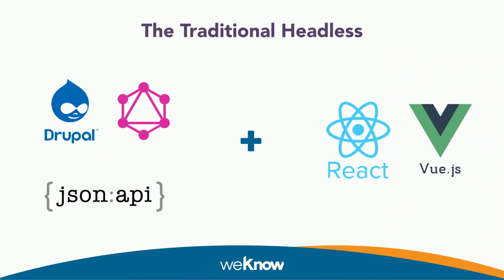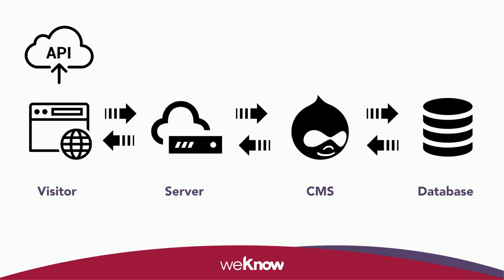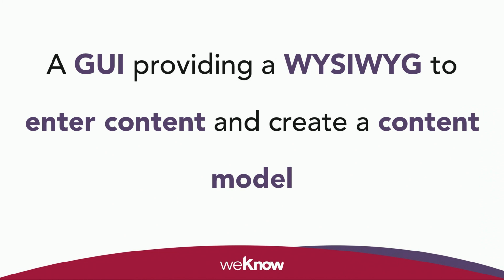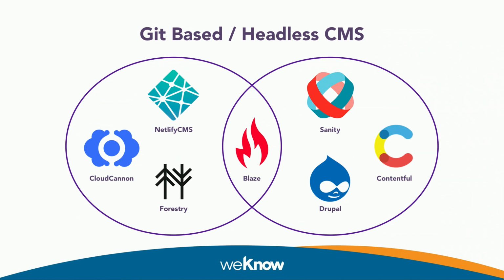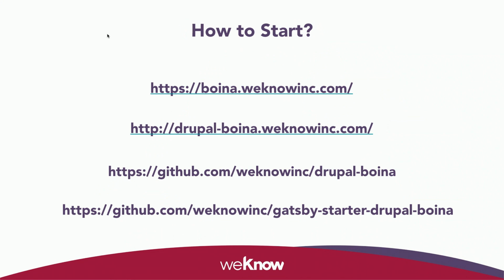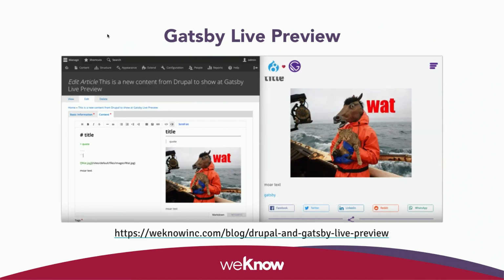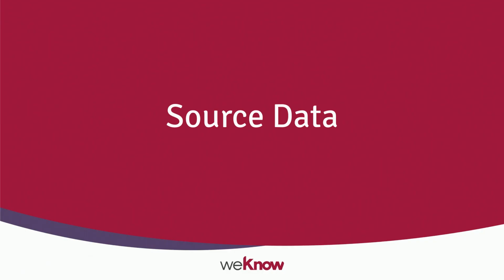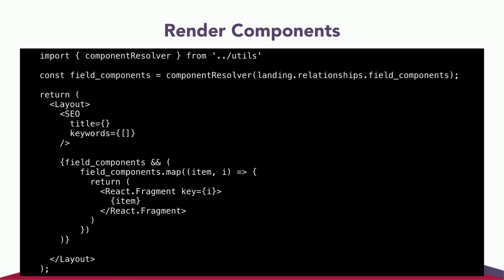Embracing the modern web using Drupal as a Headless CMS with Gatsby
Jesus Manuel Olivas

Drupal 8 supports a "Headless" mode out-of-the-box. A headless CMS allows content creators to manage their content through a familiar admin interface and providing the content via API endpoints, allowing developers to implement a fully customized front-end experience using reusable components and a modern framework as React.

A core feature of Gatsby is its ability to load data from anywhere (Drupal JSON:API endpoint in our example). This is what makes Gatsby more powerful than any other static site generators that are limited to only loading content from Markdown files.

Gatsby is taking the world by storm and the JAMStack is here to stay. Come to this session to learn how to embrace the modern web using Drupal as a headless CMS with Gatsby.

During this session you will learn:

- Which modules you need on your Drupal site to behave as a headless CMS and provide better integration with Gatsby.
- How to install Gatsby.
- Which Gatsby plugins are required for better integration with a Drupal data source.
- How to properly configure Gatsby plugins to take advantage of Markdown preprocessing.
- How to configure Drupal and Gatsby to provide an instant preview on content changes.
- How to use the GraphQL endpoint provided by Gatsby to query data from Drupal JSON:API.
- How to create pages (home, taxonomy, full node) on Gatsby.
- How to trigger automatic builds based on content updates.
- How to deploy your site to a CDN.